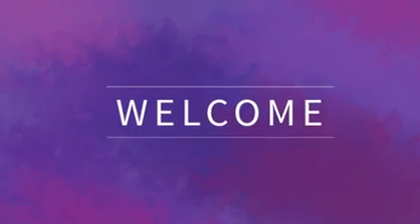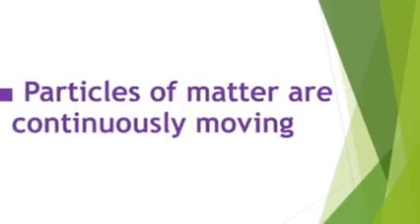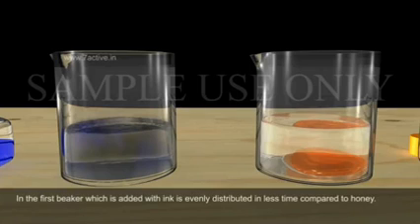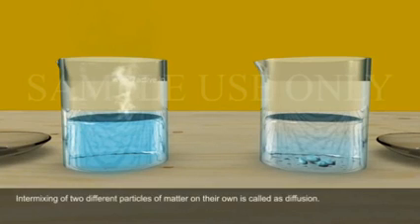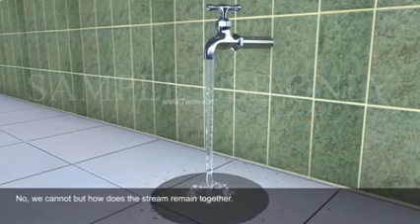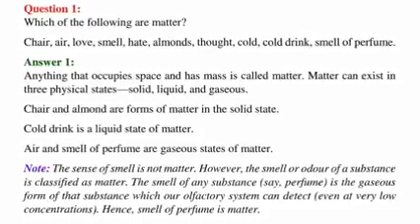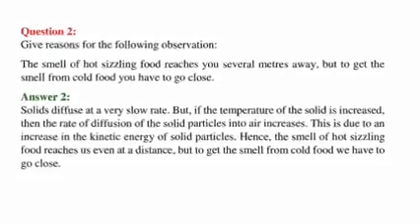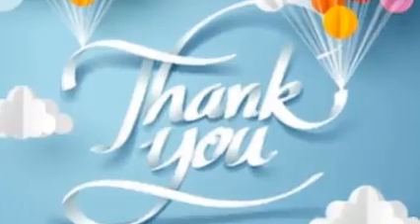9 Chemistry 2